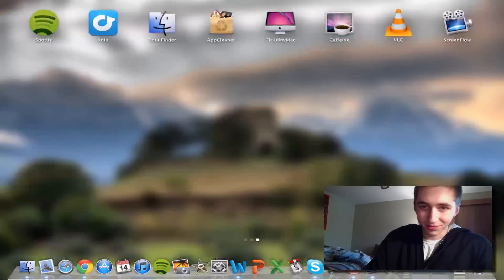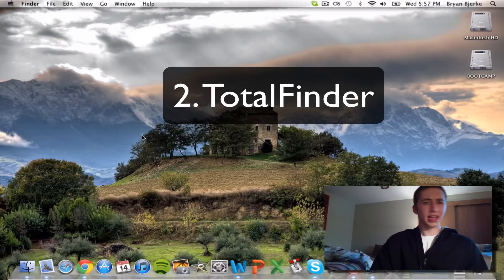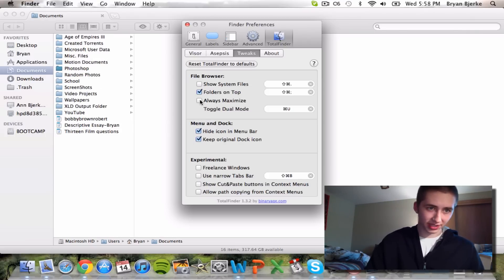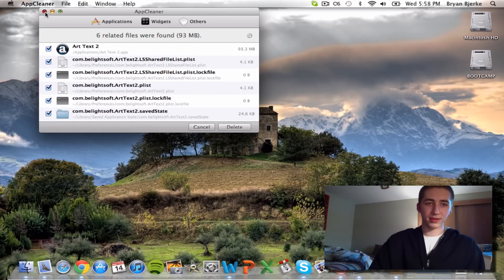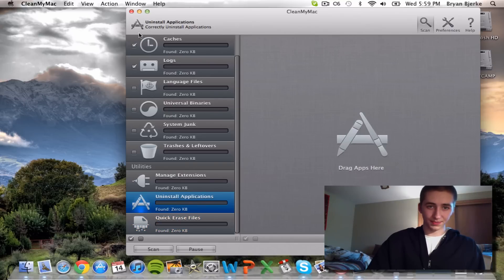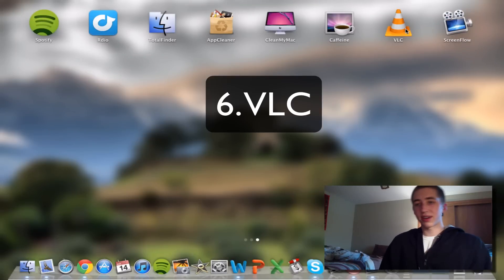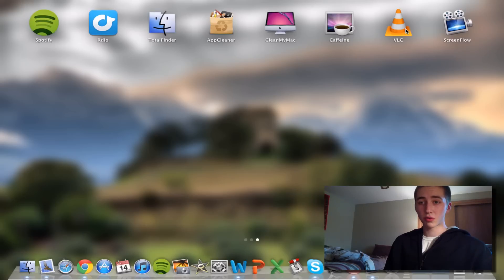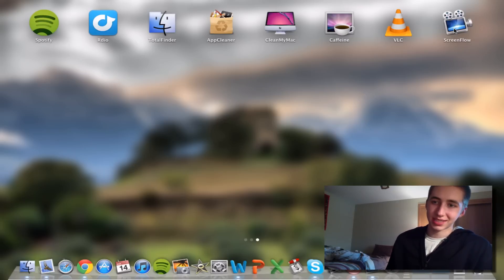Must Have Mac Apps (2012) - Verison .1